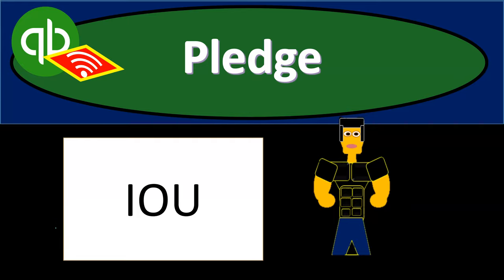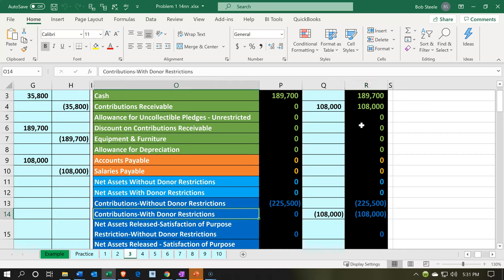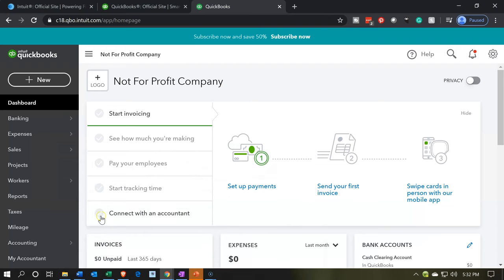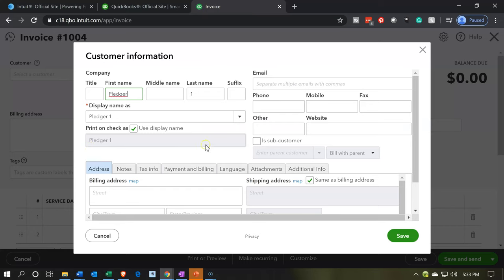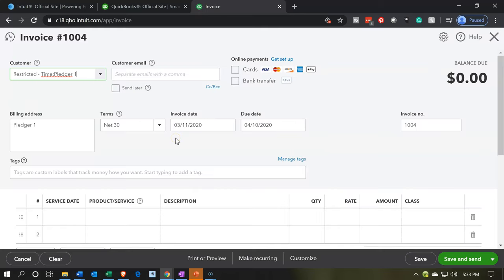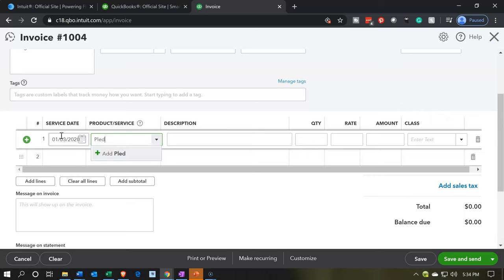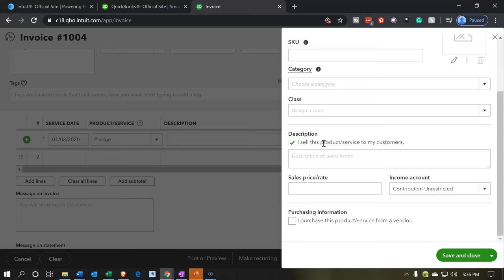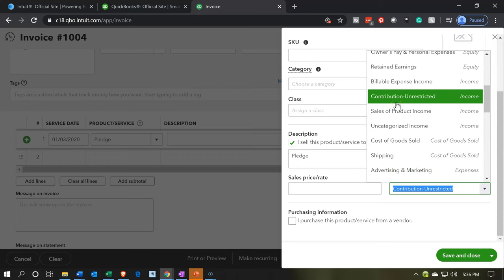Pledge 135 QuickBooks Online Not for Profit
Pledge
QuickBooks Online Not for Profit